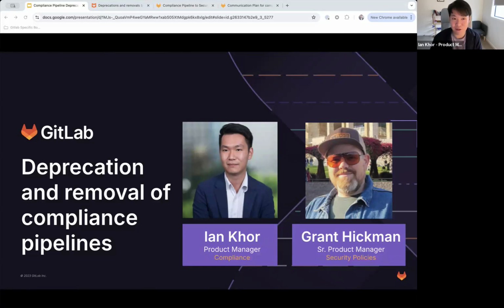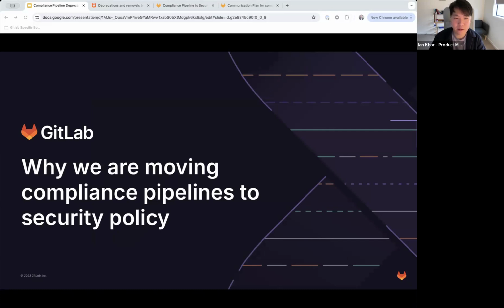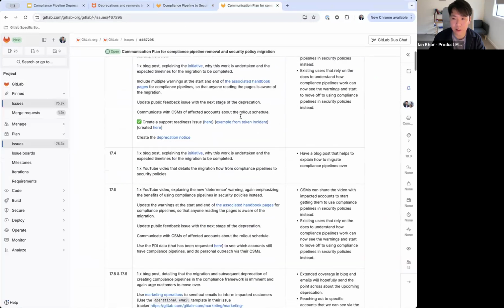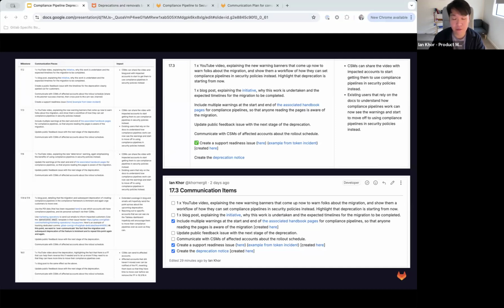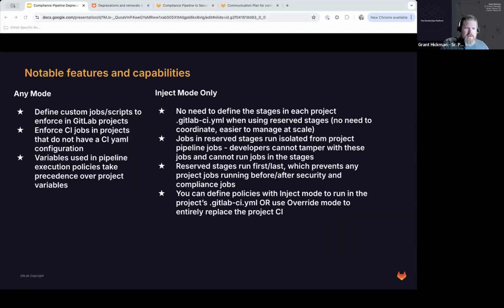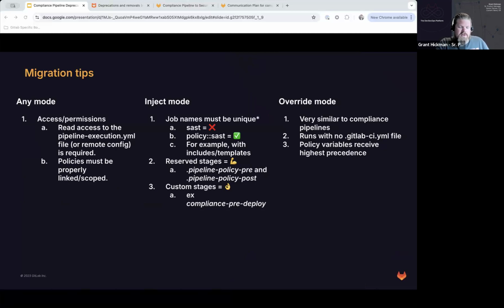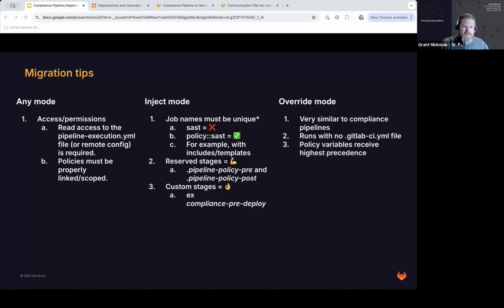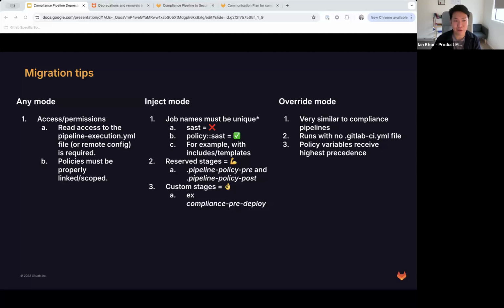Deprecation of Compliance Pipelines (17.3)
In the 17.3 release, we announced the deprecation of compliance pipelines, with it's subsequent removal being slated for the 18.0 release as a breaking change. Users should start moving their compliance pipelines over to pipeline execution policies instead.

In this video, Ian Khor (Product Manager of Compliance) and Grant Hickman (Senior Product Manager of Security Policies) are announcing the deprecation of compliance pipelines, the background as to why we decided to deprecate and remove compliance pipelines by the 18.0 release, the associated timeline for said deprecation and removal, as well as highlighting the benefits of pipeline execution policy, which is the feature that will replace compliance pipelines.